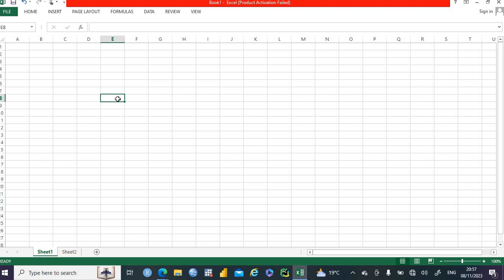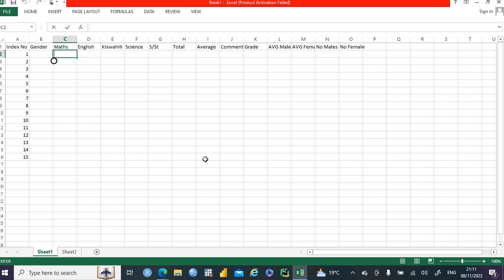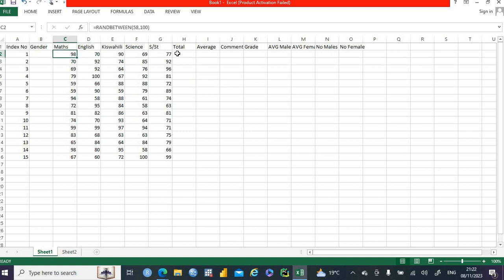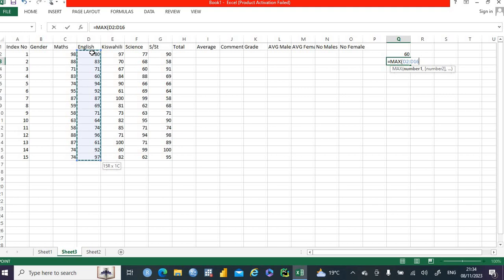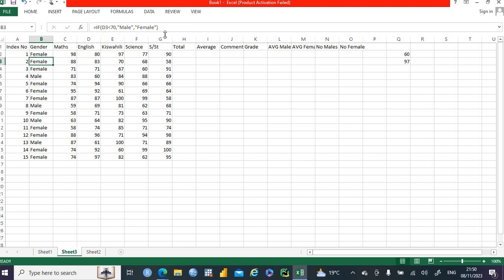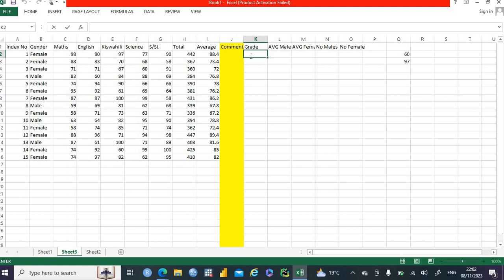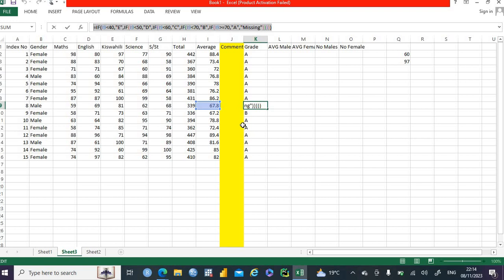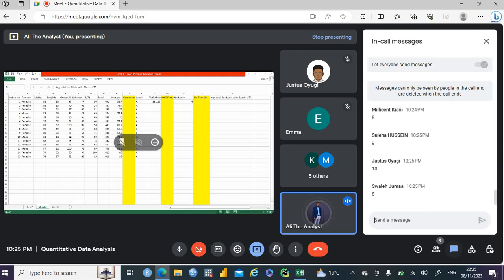Advanced Excel for Quantitative Data Analysis: Essential Functions and Real-life Examples (Part 2)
📊 Welcome back to the second instalment of our Introduction to Quantitative Data Analysis using Advanced Excel series! 🚀 In this video, we will delve into the fundamental functions that serve as the backbone of data manipulation and analysis. From RAND to MAX, we've got you covered with practical presentations and real-life examples, illustrating how to effectively leverage functions such as RAND BETWEEN, IF, COUNTIF, SUMIF, AVERAGEIF, MIN, and MAX for comprehensive data analysis.

🔍 Whether you're a novice or looking to enhance your Excel skills, this tutorial provides a solid foundation for mastering quantitative data analysis. Follow along as we meticulously break down each function, step by step, and demonstrate their application in real-world scenarios.

📈 Ready to elevate your data analysis skills? Join our comprehensive classes at Almond Data Consultancy!

Also, get ready for the next instalment of our Excel series, where we will delve even deeper into advanced techniques.